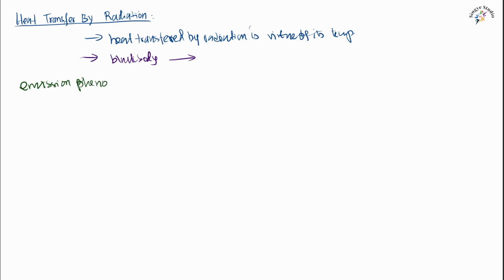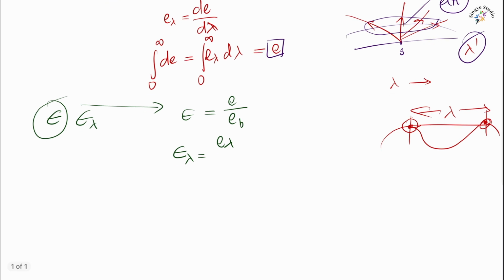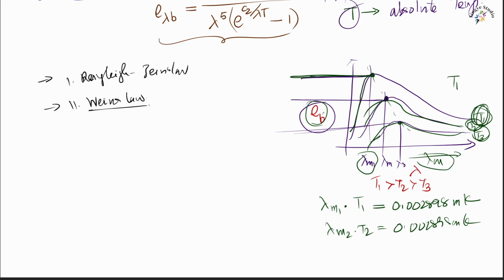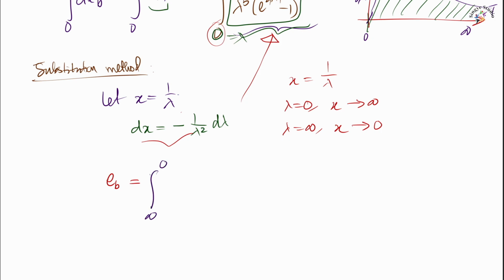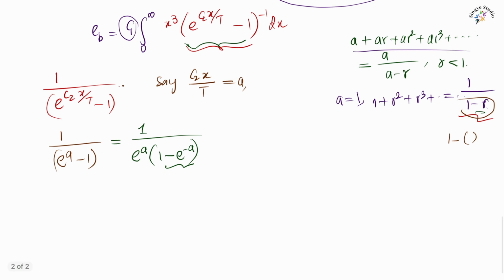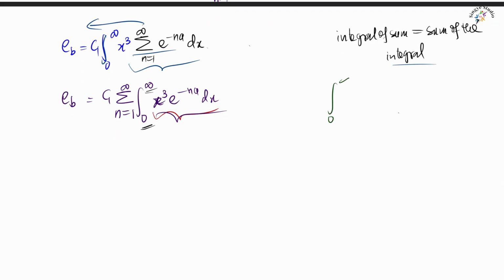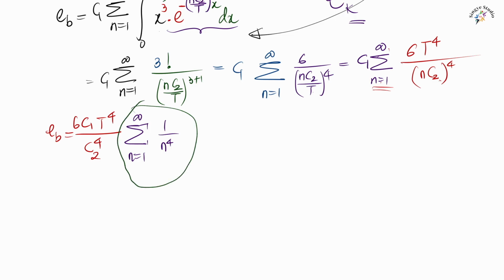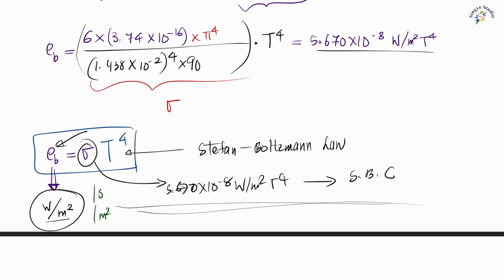Radiative Heat Transfer - 1. Stefan-Boltzmann Law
This video explains the origin of the Stefan-Boltzmann Law, a cornerstone of thermal radiation physics. I derive the fundamental expression for the emissive power of a theoretical blackbody an ideal surface that absorbs and emits the maximum possible radiation at any given temperature. By carefully walking through the law's derivation, the video clarifies a key physical insight: the total energy radiated per unit area by a blackbody is not linearly related to temperature but is instead proportional to the fourth power of its absolute temperature. This means that even a modest increase in an object's temperature, for example from 300 K to 600 K, results in a dramatic 16-fold increase in its emitted radiation. Understanding this powerful relationship is essential for fields ranging from astrophysics, where it explains the luminosity of stars, to engineering, where it governs heat transfer in furnaces and radiators.